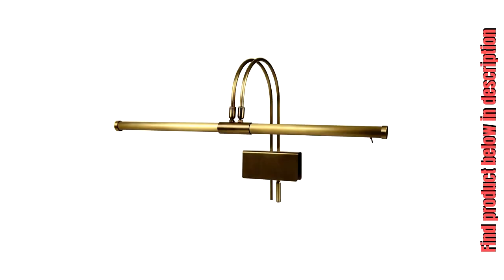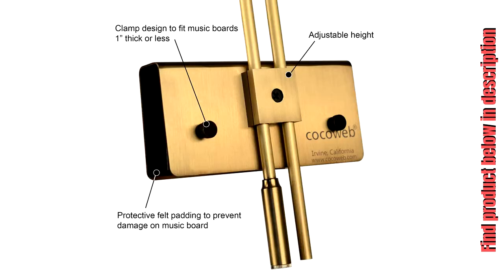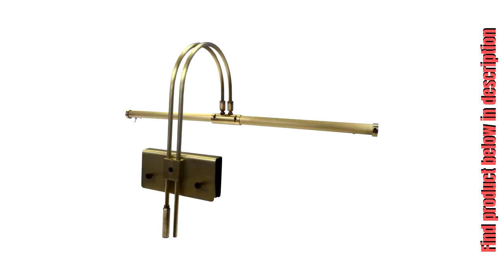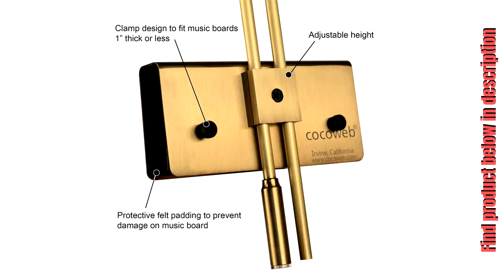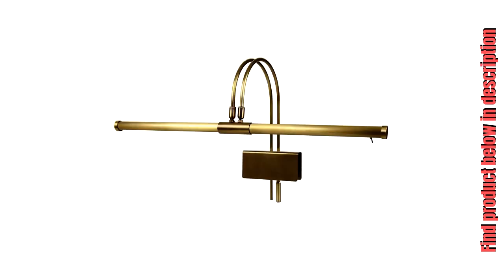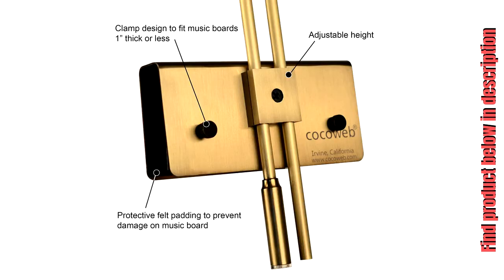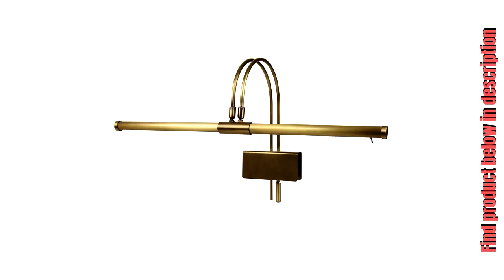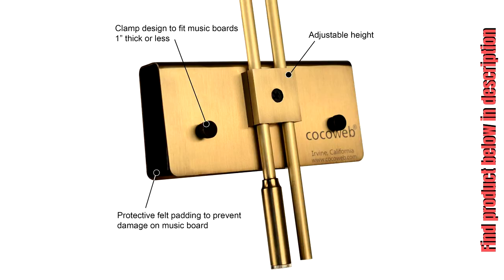Cocoweb GPLED22ABD LED Grand Piano Lamp, Antique Brass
Size Name: 8 inch x 22 inch.
Made in the United States.
Traditional style.
Advanced Piano Lighting at its Finest.
Cocoweb’s 22” LED Grand Piano Lamp has quickly become the preferred light for many pianists: featuring two LED integrated lighting arrays and total adjustability on both the arms and shade, this lamp combines advanced piano lighting technology and sleek design. Constructed from the very finest materials, this lamp accents musical movements with elegant lighting style.